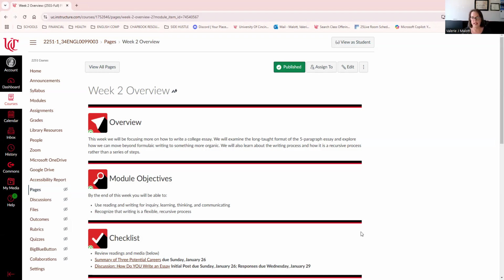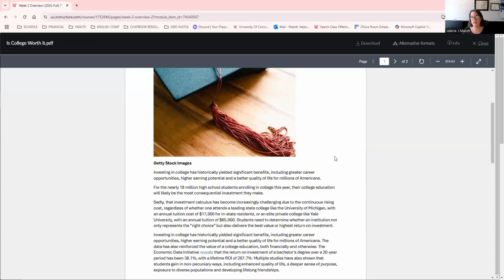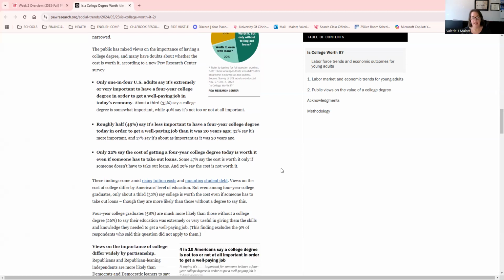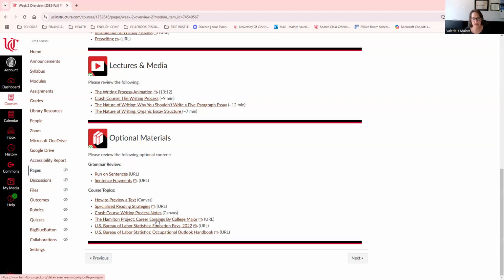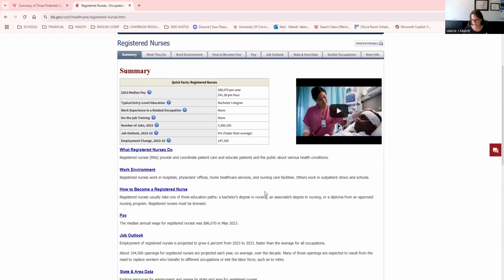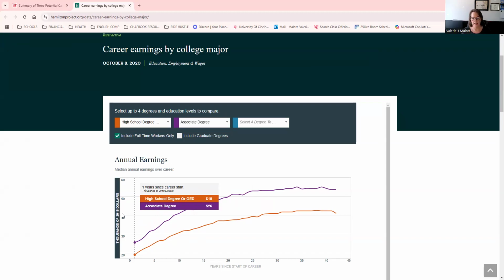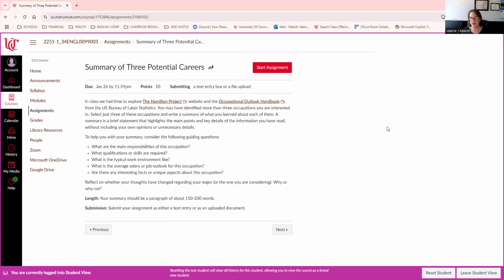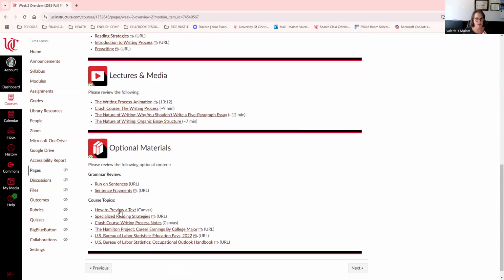Week 2: Exploring Career Paths: Writing Process and Summaries (ENGL 0099 SP25)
🎉 Welcome to Week 2 of our Prep. Composition  Series! 🎉

This week, we're diving into the steps of the writing process, focusing on how to summarize potential career paths. 🌟 Whether you're exploring new job opportunities or sharpening your writing skills, this session is packed with valuable insights and practical tips. Join us as we examine some resources to help you in crafting clear, concise, and compelling career summaries. ✍️✨ Don't miss out on this chance to enhance your writing abilities and broaden your career horizons! 🚀